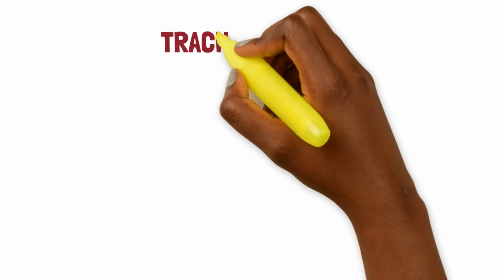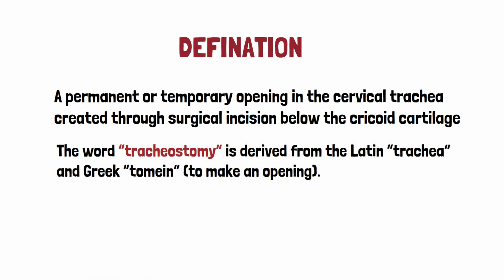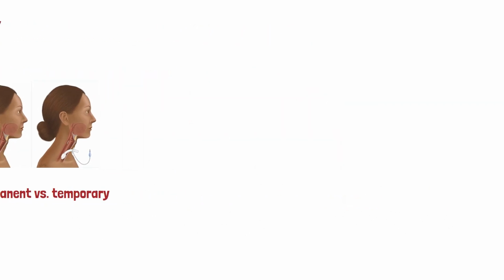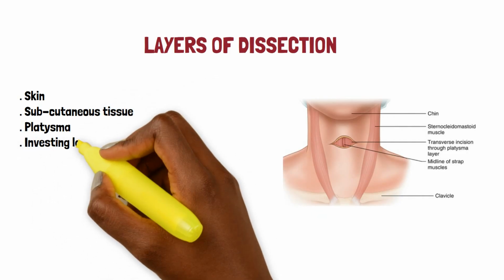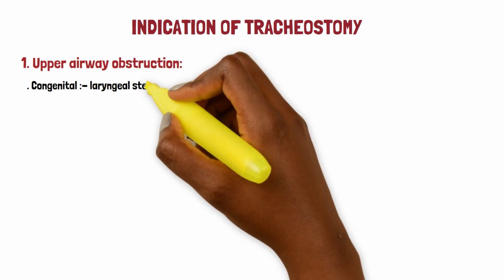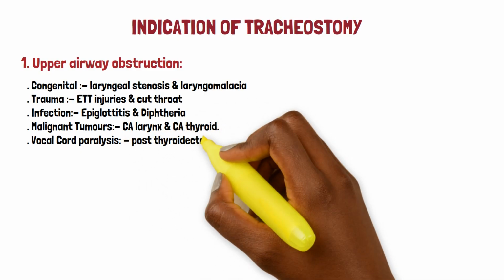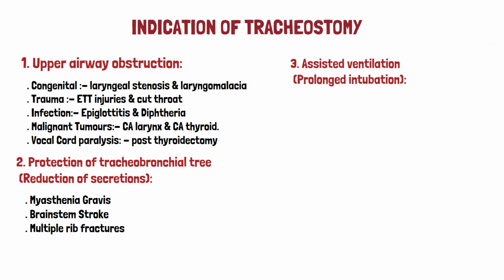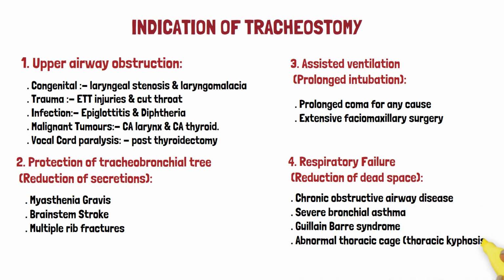TRACHEOSTOMY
In this lecture, we will cover tracheostomy, including its definition, various types, and different types of tracheostomy tubes. We'll also discuss the layers to dissect, indications for the procedure, and complications.
Enjoy the lecture, and please support us below!